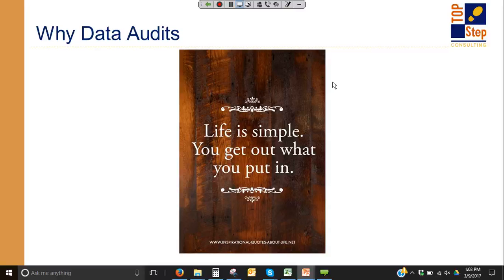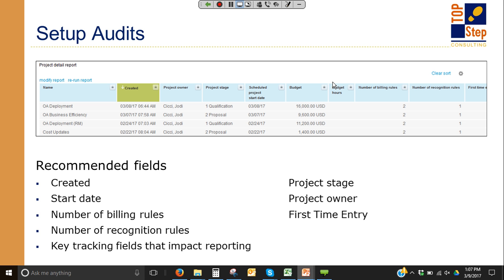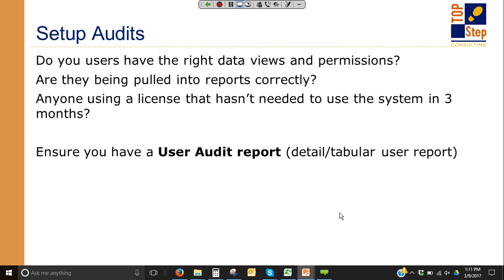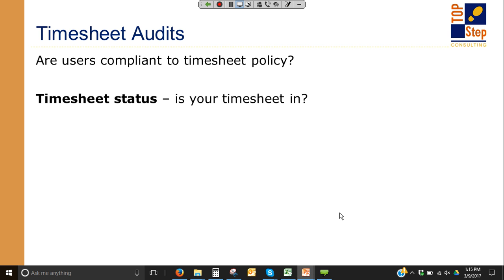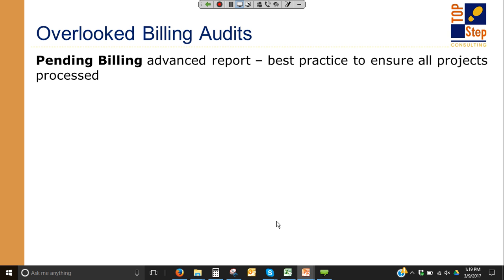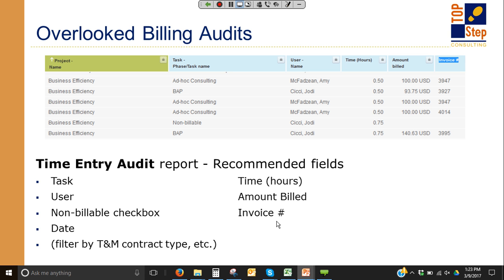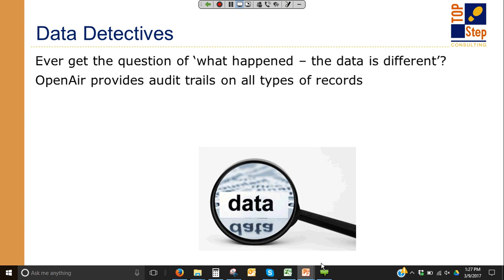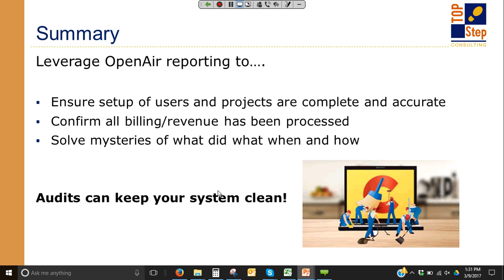NetSuite OpenAir Auditing Techniques to Keep your Data Clean